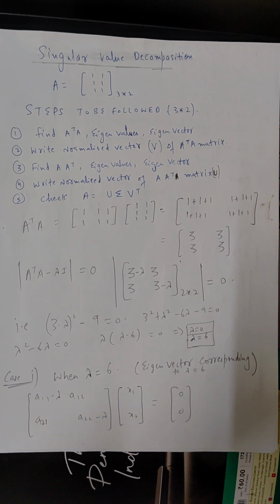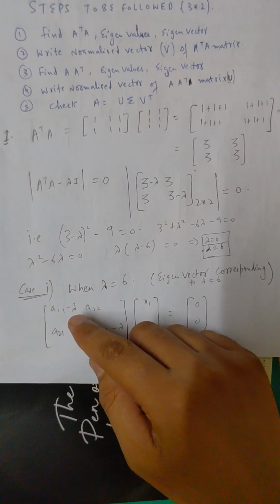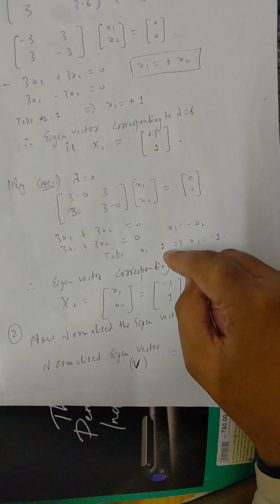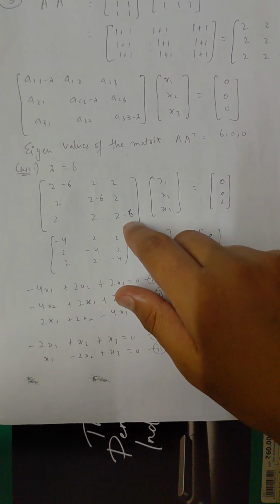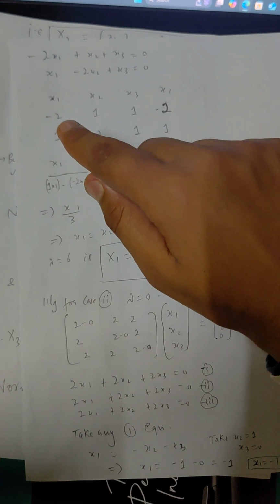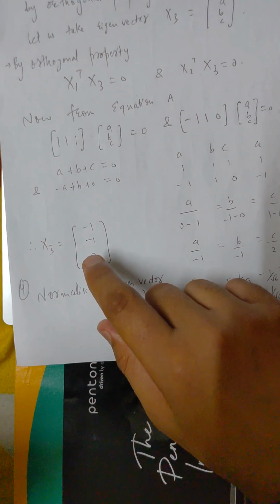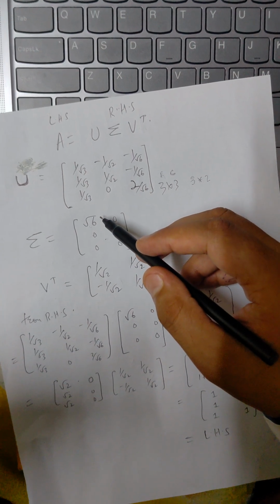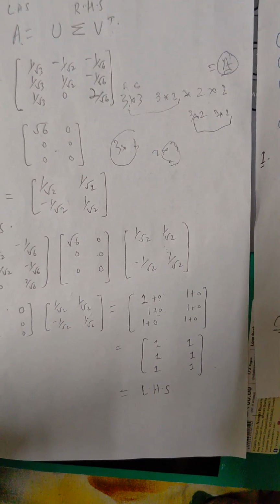Singular Value Decomposition (SVD) Problem | Full Explanation by Going Via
In this video, we're learning how to solve a problem on Singular Value Decomposition (SVD), specifically for a 3x2 rectangular matrix! Whether you're new to linear algebra or brushing up on your SVD skills, this video will guide you through each step of the process.

✨ What you'll learn:

How to decompose a 3x2 matrix using SVD.
A clear, step-by-step explanation of the three matrices in SVD: U, Σ, and V.
How to calculate the singular values, eigenvalues, and eigenvectors.
Visual examples to make understanding easier.